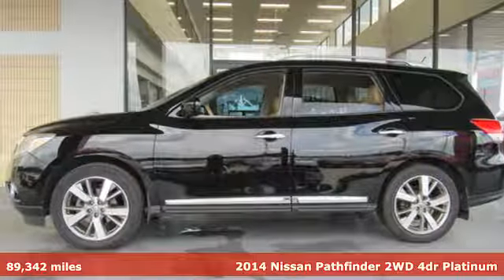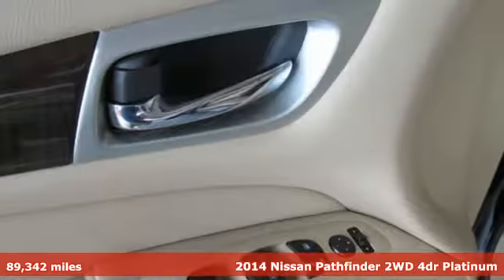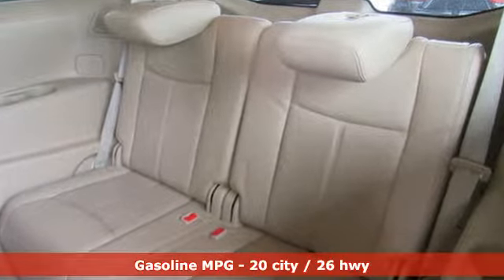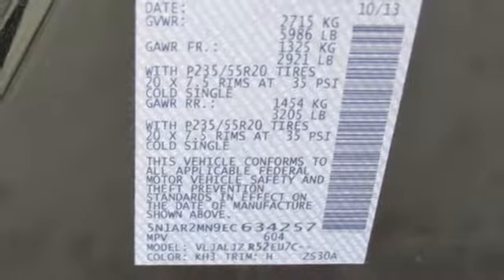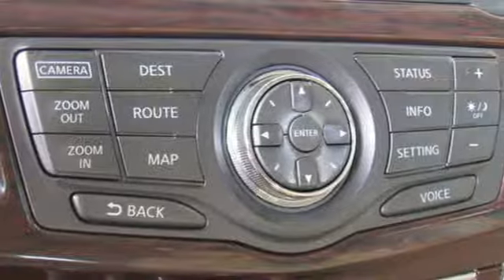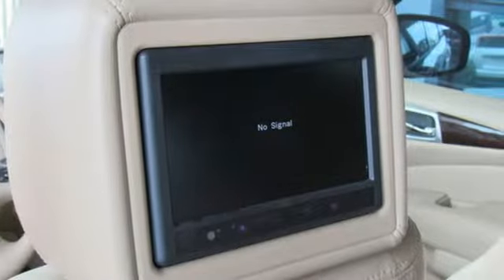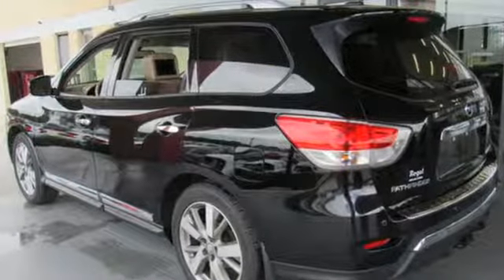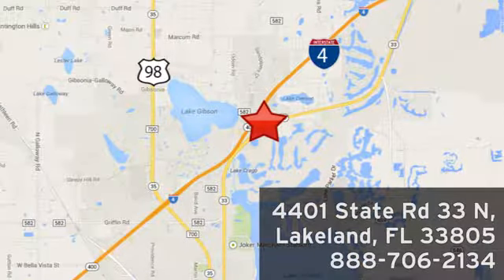Used 2014 Nissan Pathfinder 13317 Lakeland FL Tampa, FL 19O126B - SOLD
Year: 2014
Make: Nissan
Model: Pathfinder 13317
Trim: 2WD 4dr Platinum
Engine: 213 L V6 Cylinder Engine Cyl.
Transmission: CVT Transmission
Color: Super Black
Interior: Almond
Mileage: 89342
Stock #: 19O126B
VIN: 5N1AR2MN9EC634257
This 2014 Nissan Pathfinder will sell fast Bluetooth, Navigation, Leather Seats, Auto Climate Control, Satellite Radio, Please let us help you with Finding the ideal New, Preowned or Certified vehicle. USED NISSAN SAVINGS -Internet pricing on some vehicles may include rebates and incentives. Some lender and term restrictions may apply. All prices are plus tax, title, license, $899 dealer fee and reconditioning fee for pre-owned vehicles. MUST FINANCE with one of Jenkins captive lenders or lose a portion of the discount/rebates. Out of state pricing may vary and will be assessed a convenience fee of $185 for title processing and tag work. Offer valid only on vehicles in stovk at the time of purchase. Other restrictions may apply; second key, floor mats, and owner's manual may not be available on all pre-owned vehicles. Call dealership for details.

Address:
401 State Rd 33 N